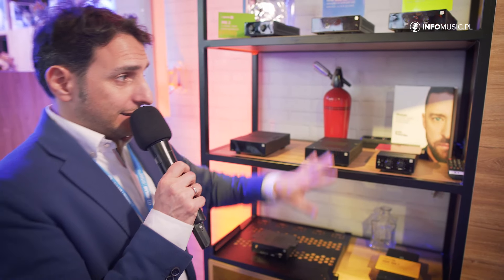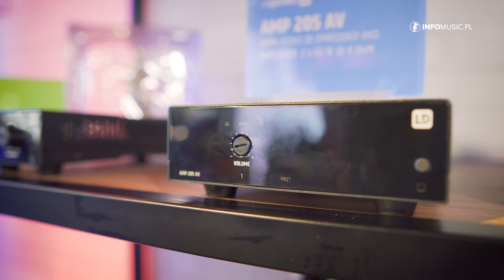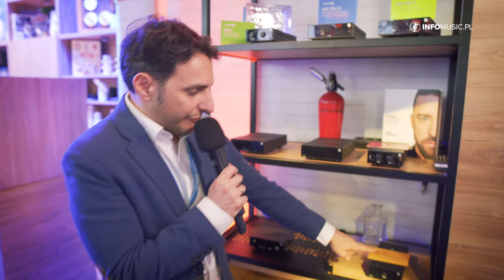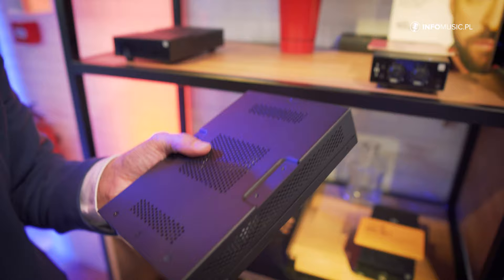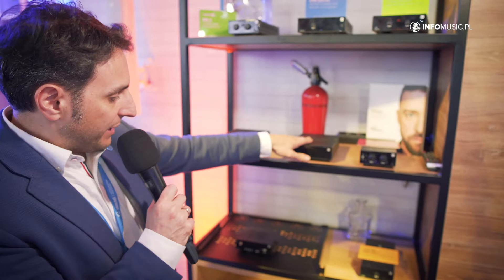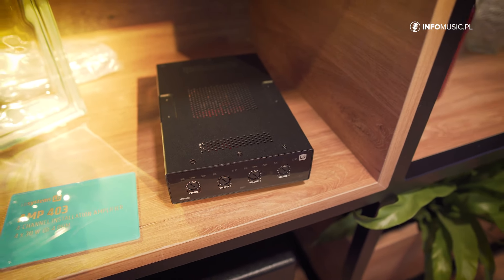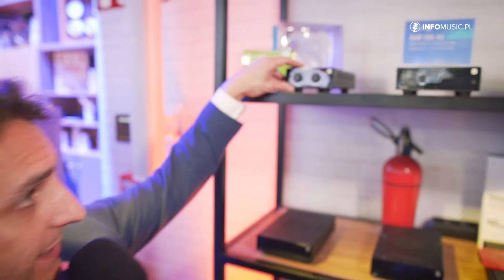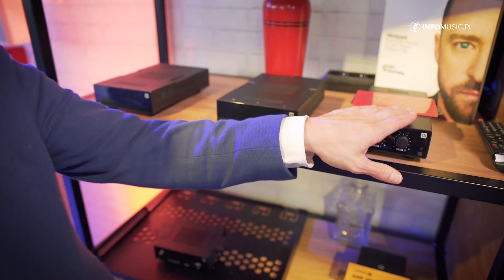Ciekawe wzmacniacze instalacyjne LD Systems [ISE 2023]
źródło: INFOMUSIC.PL

Potężne oprogramowanie do projektowania i zarządzania sieciowymi rozwiązaniami instalacyjnymi LD Systems o nazwie QUESTRA zaprezentowano podczas minionych targów ISE 2023 w Barcelonie. Na stoisku Adam Hall, jak się można było spodziewać, tłumy, tłumy, tłumy. Nowe rozwiązania z zakresu Integrated Systems przyciągnęły nie tylko integratorów skupionych wokół platformy QUESTRA, ale także firmy rentalowe zainteresowane systemem nagłośnienia koncertowego MAILA.

Administratorzy mogą tworzyć użytkowników, przypisywać im określone role i ograniczać dostęp do określonych funkcji, zapewniając w ten sposób, że krytyczne ustawienia sieci nie mogą być modyfikowane. Presety urządzeń dopasowane do różnych aplikacji użytkownika mogą być łatwo tworzone i zarządzane w systemie QUESTRA, a następnie uruchamiane za pomocą paneli poszczególnych użytkowników. Ponadto, dzięki zdalnemu dostępowi do sieci audio, monitoring i wsparcie mogą być zapewnione z dowolnego miejsca, w dowolnym czasie.